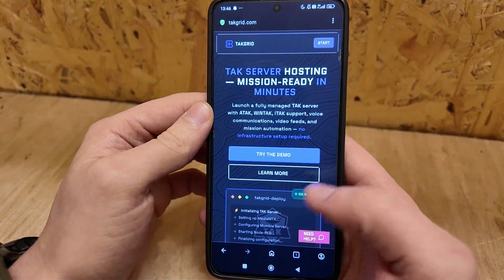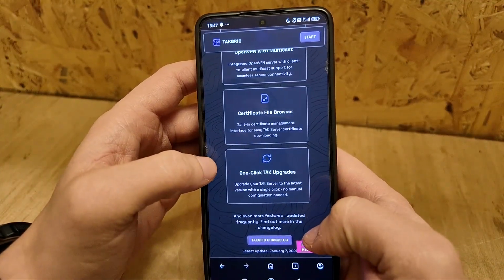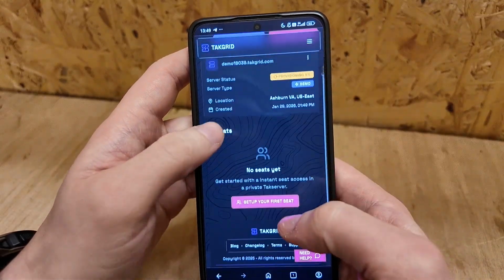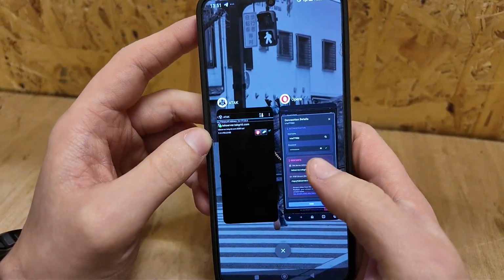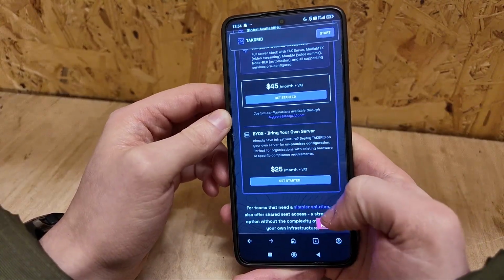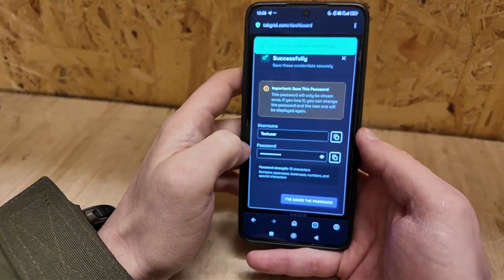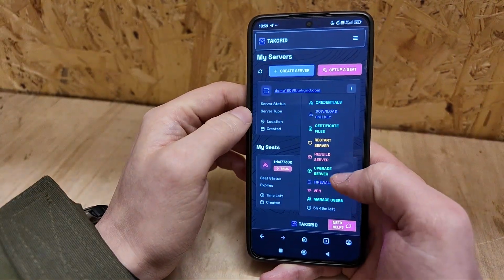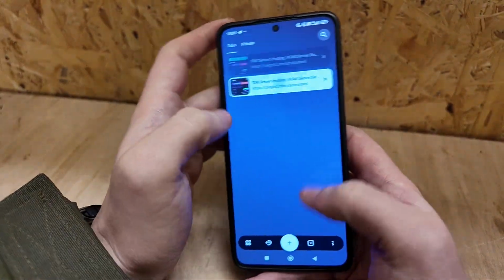TAK Server Setup Made Easy – ATAK, WinTAK, iTAK Support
A showcase of TAKGRID (takgrid.com), a TAK server hosting platform for situational awareness and blue-force tracking. It shows how the platform works with ATAK, WinTAK, iTAK and other TAK variants: quick setup, connectivity and core features. This is a demo, not a step-by-step tutorial.